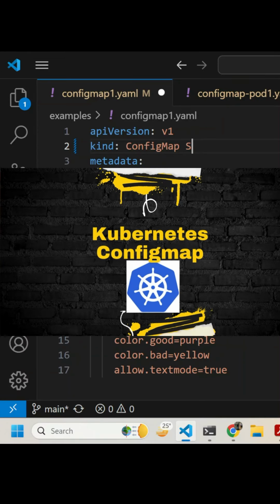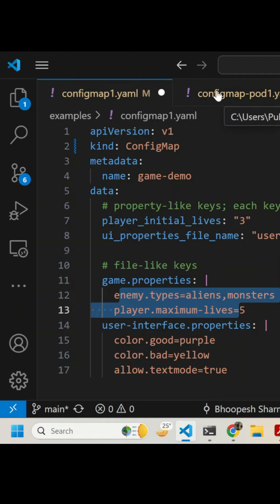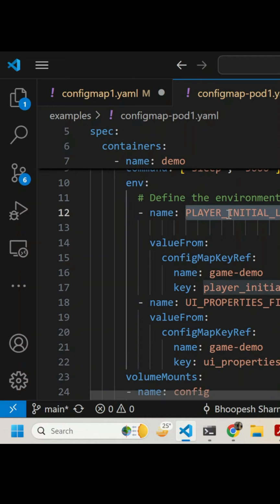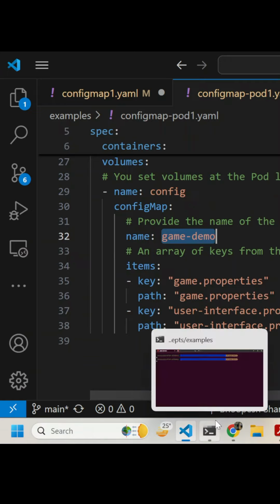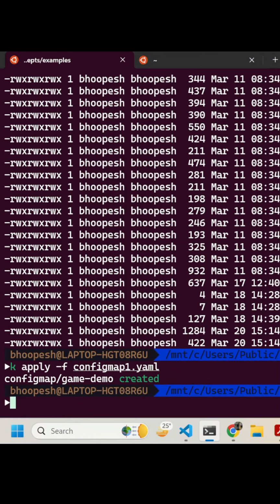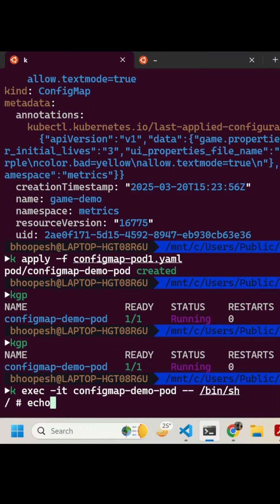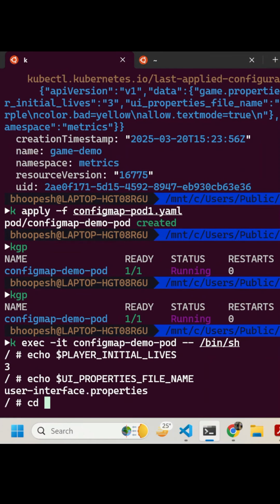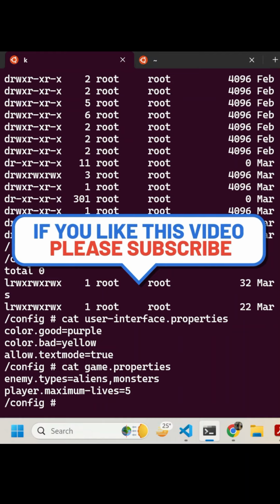Why you shouldn’t use Kubernetes ConfigMaps for Environment Variables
Video Highlights:
Kubernetes
Kubernetes environment variables
Configuring Kubernetes secrets to environment variables in the container
Configuring Kubernetes configmap to environment variables in the container
How to pass secrets as environment variables in kubernetes cluster
Kubernetes tutorial
Kubernetes Pods
Kubernetes Container
Create Kubernetes Environment variable
Kubernetes Parallel Jobs
Kubernetes Batch Jobs
kubernetes environment variables from secret
What are jobs used in Kubernetes for
What are the use cases for Kubernetes jobs
Is Kubernetes a job scheduler
What is a Kubernetes batch job
kubernetes cronjob to run python script
Can cron run Python scripts
Kubernetes cron job shell script
kubernetes cronjob suspend
What is suspend in CronJob
What is environment variable in Kubernetes
Where are Kubernetes environment variables stored
What are environment variables in container
Where are environment variables
What are the two types of environment variables
How do I get data from secret Kubernetes
How do you use secrets as environment variables in Kubernetes
How do I get environment variables in Kubernetes
Why use environment variables for secrets
What is the difference between secrets and environment variables
Can you pass ConfigMaps as environmental variables
What are the three ways you can get data from a ConfigMap
How do I set environment variables in ConfigMap
When should I use ConfigMap
How do you pass environment variables to pod in Kubernetes
What are env variables in Kubernetes
How do I set environment variables in a container
kubernetes environment variables boolean
kubectl set environment variable from command line
kubernetes pod environment variables
What is the hostname env variable in pod
How do I get pod environment variables
Where is my environment variable
bhoopesh
bhoopesh devops